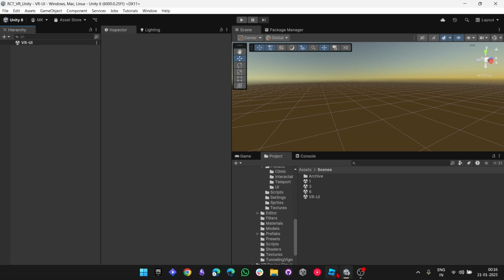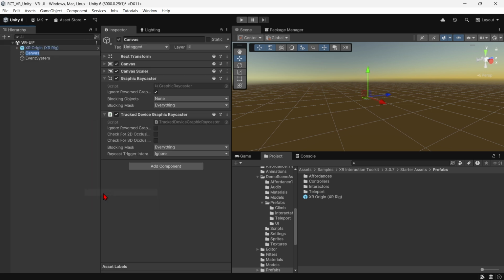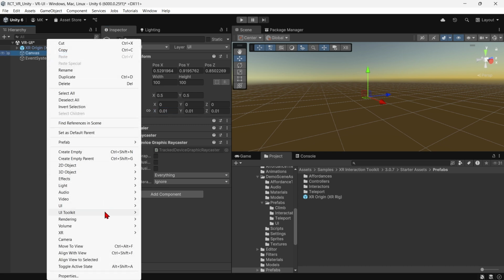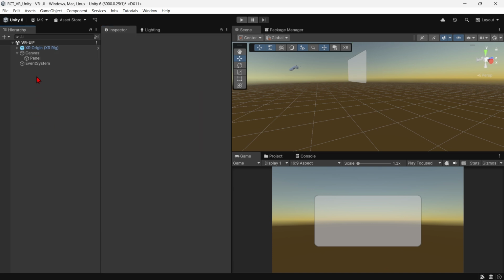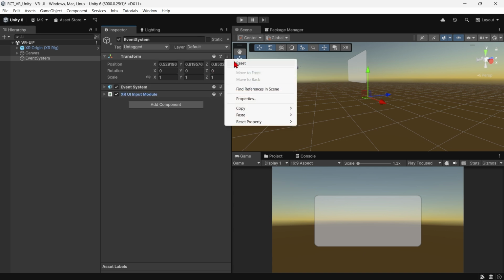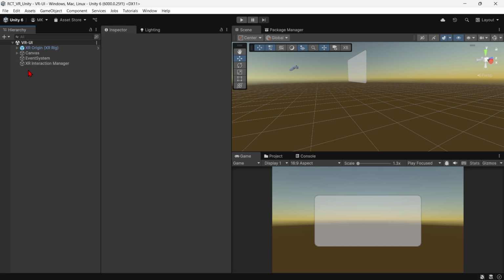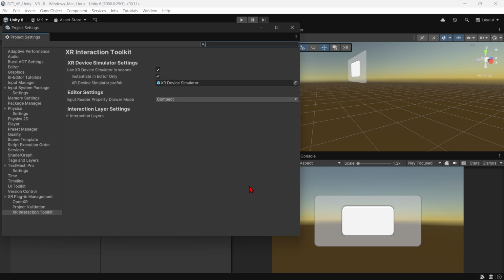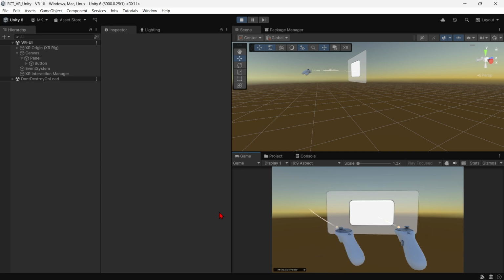Create a VR UI in Unity 6, FAST & SIMPLE | XR Interaction Toolkit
✨ Learn how to create a VR/MR user interface (UI) in Unity using the Unity XR Interaction Toolkit ver 3+

✨ This will work on every VR headset out there.

🙏 Checkout the cool UI design I used in the thumbnail